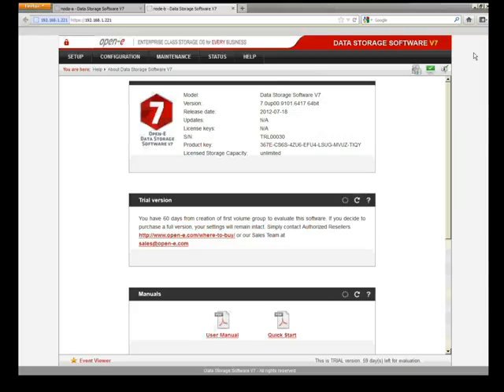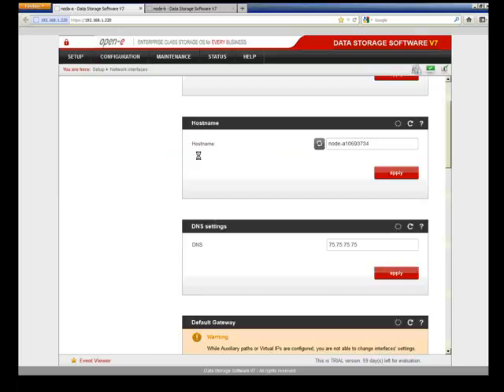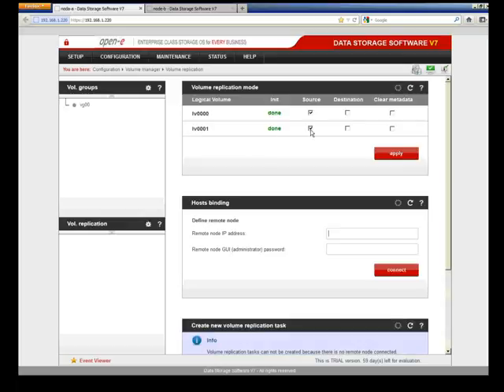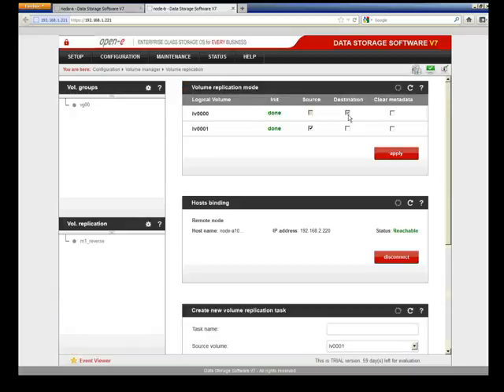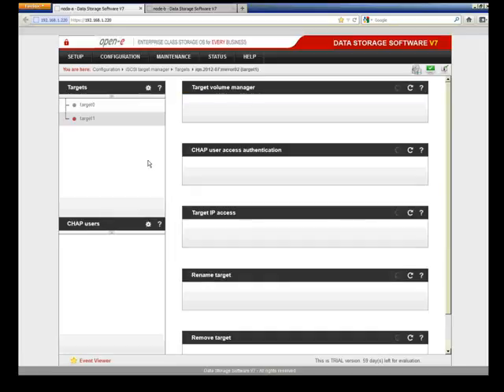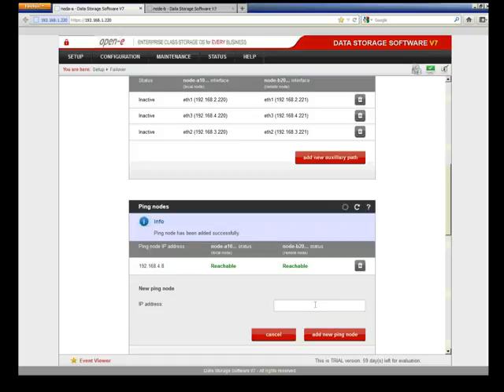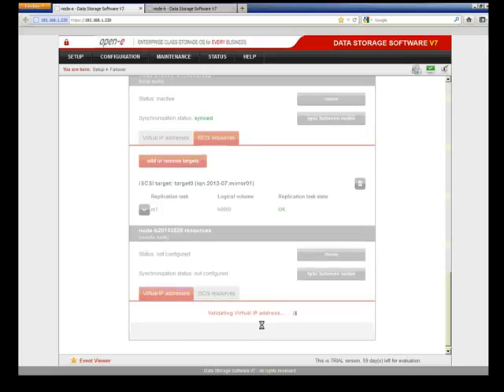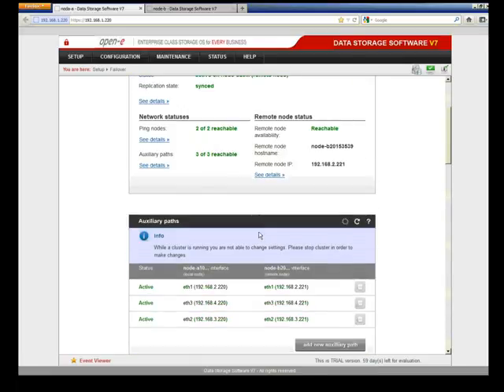Active Active Automatic Failover for iSCSI and Open E DSS V7